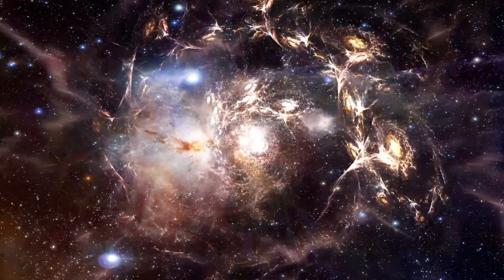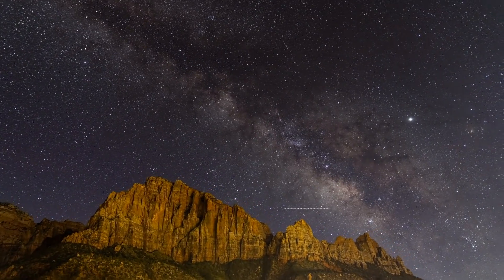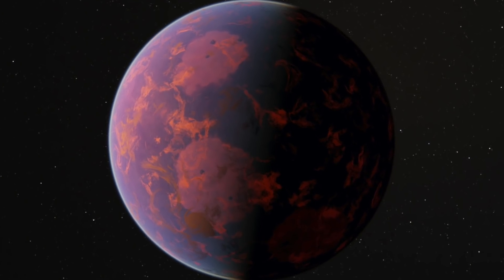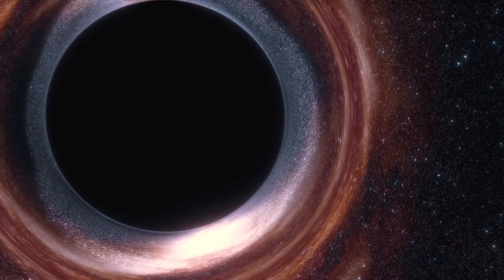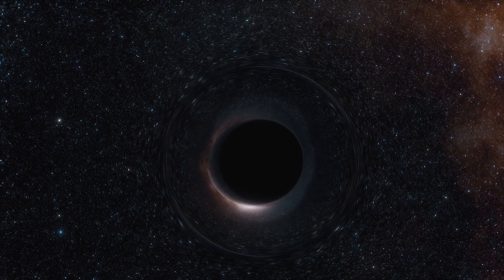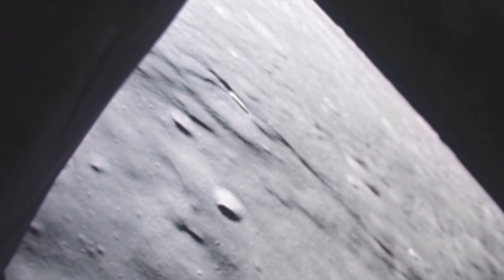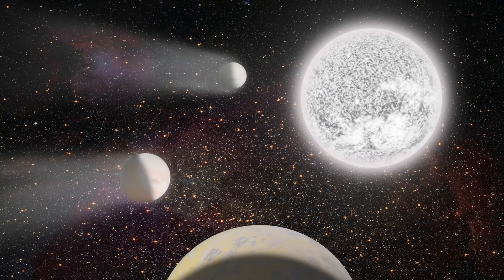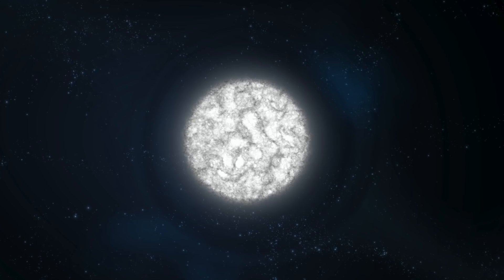5 Most Incredible Recent Space Discoveries To Blow Your Mind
5 most incredible recent space discoveries to blow your mind. Today, we take a look at these 5 most incredible recent space discoveries to blow your mind.

Space is a vast and largely unexplored place. Advancing technology and the development of our scientific understanding has helped us find out more about what lies beyond our planet and has opened the door to future exploration.